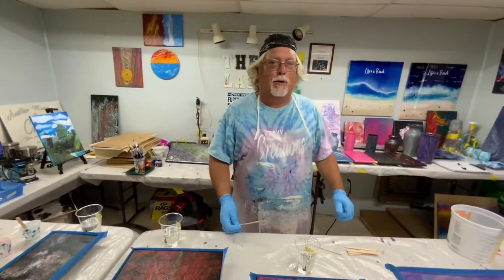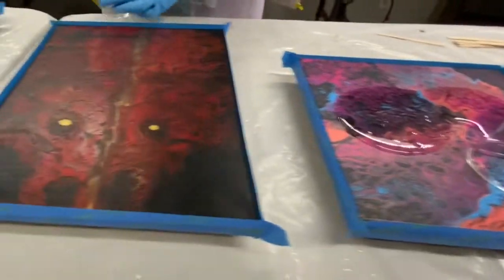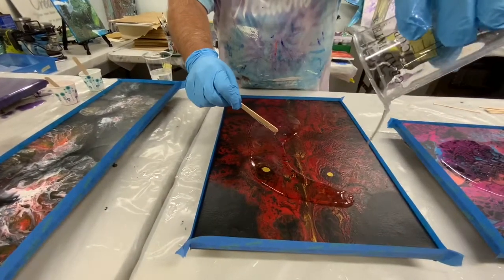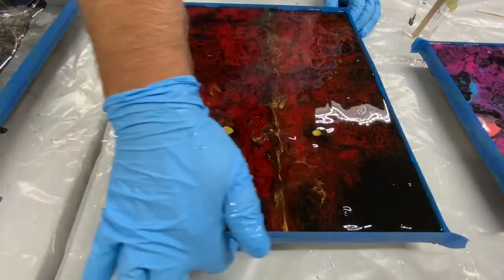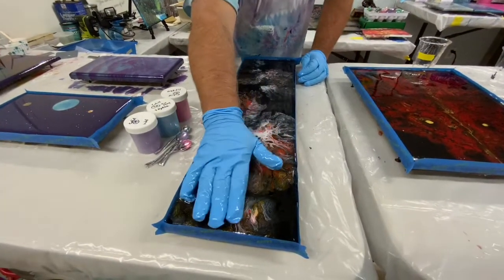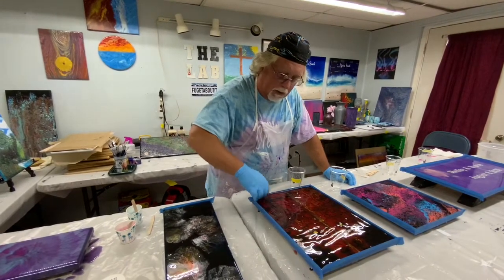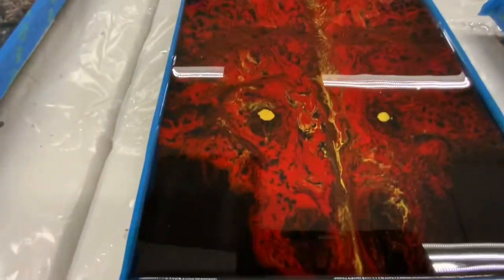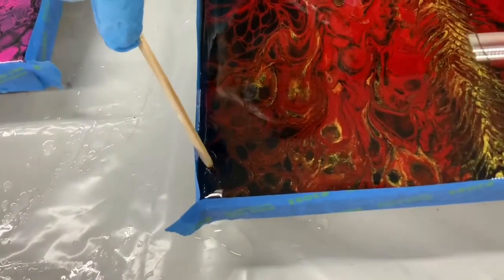(71) Mike Shows How to Top Coat Acrylic Paintings with Epoxy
Mike shows how to top coat acrylic paintings with epoxy. He top coats four paintings using a technique called tape damming. This helps the epoxy flow down the sides without losing all the epoxy. We hope you learn about epoxy from this video.